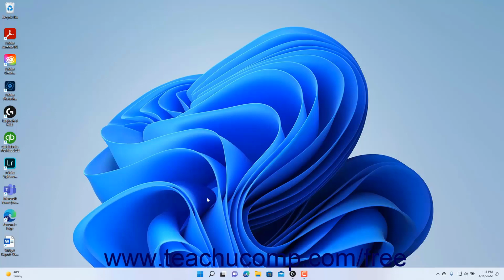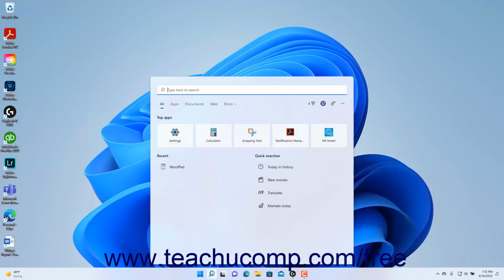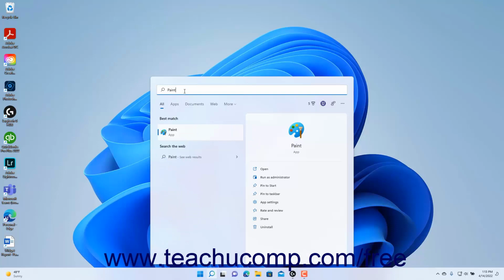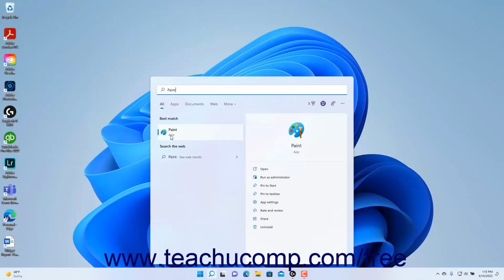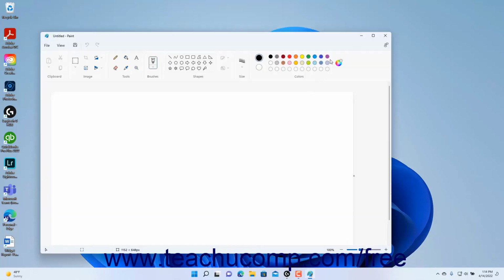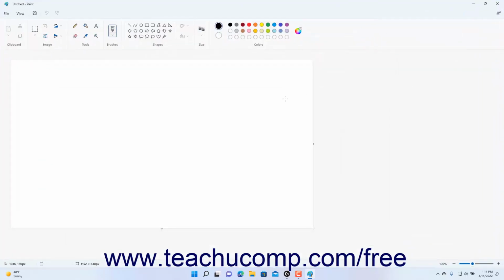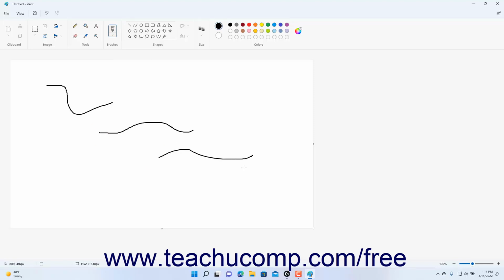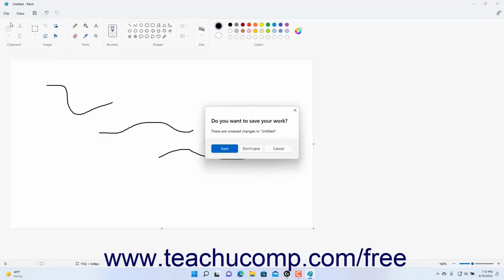Learn How to Start Paint and Create a New Document in Windows 11: A Training Tutorial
Learn how to start the Paint app and create a new document in Windows 11 A clip from Mastering Windows Made Easy.